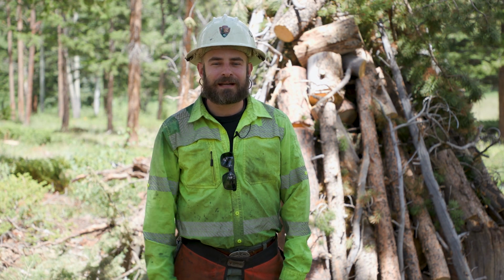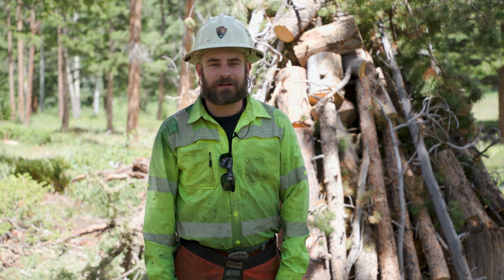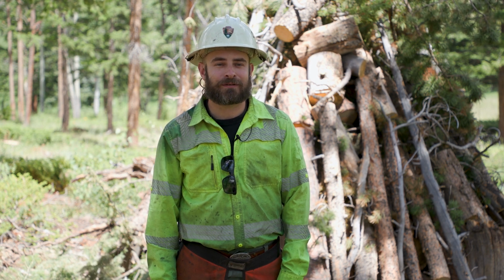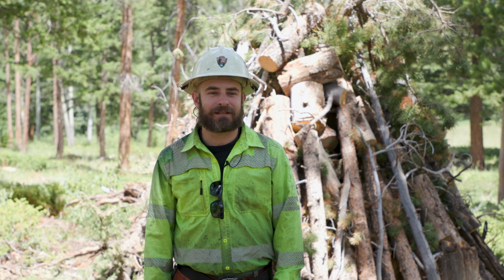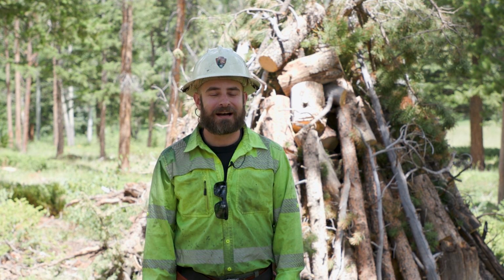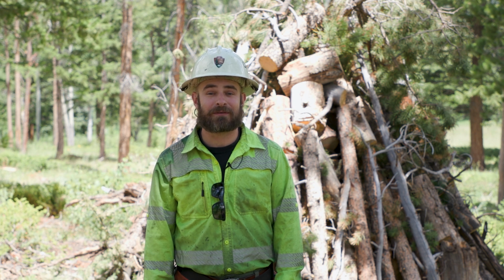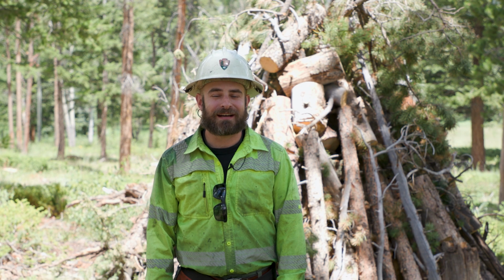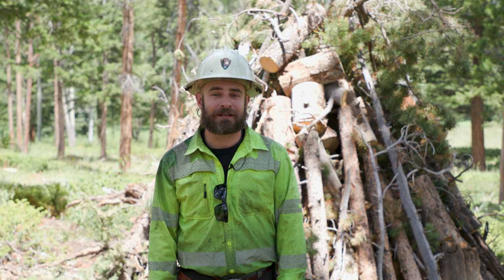SIA Interview with RMNP Firefighter Ethan Daley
This interview was conducted in support of our virtual school program Scientist in Action: Forests, Fire, and Times That Are Drier.

See this playlist for other interviews with the National Park Service fire crew working in Rocky Mountain National Park